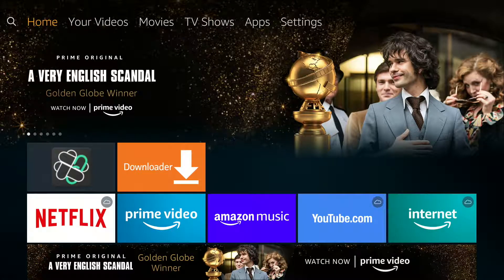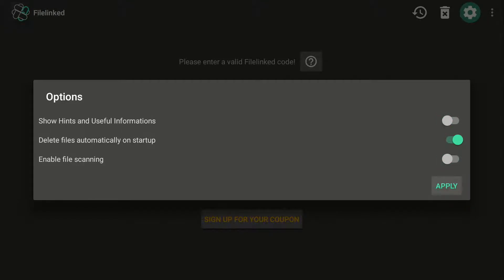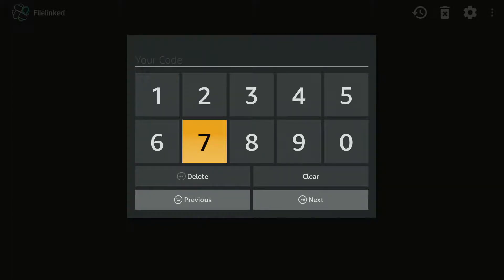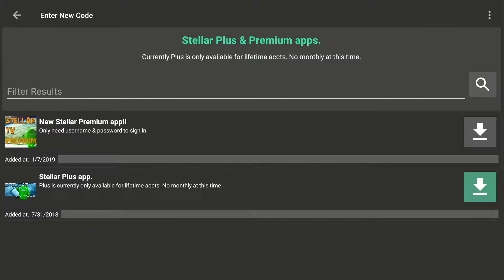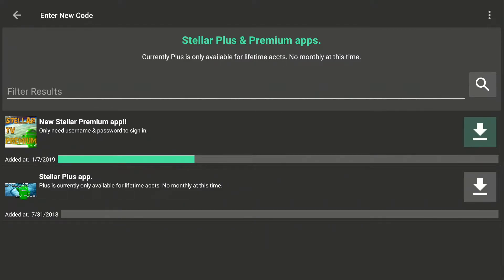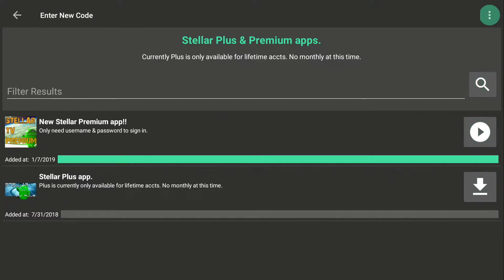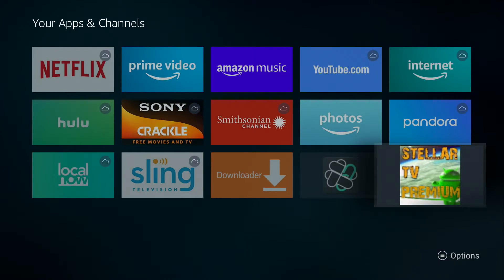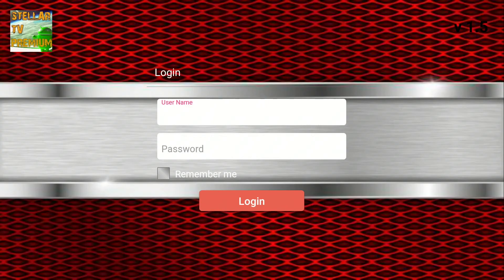How to install the NEW Stellar Premium app or other apps in filelinked.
Same great Premium service but new look and new app!!!